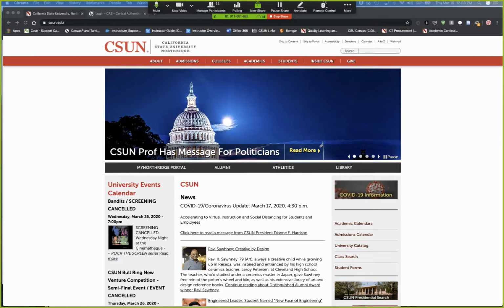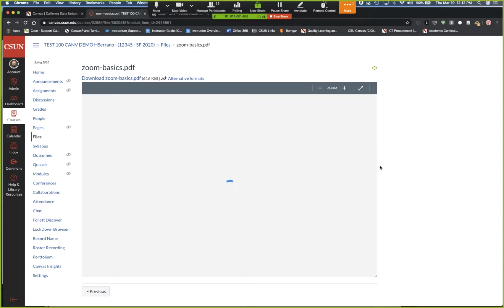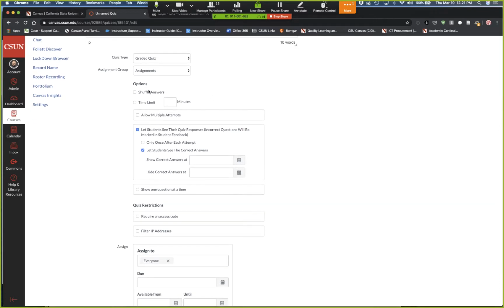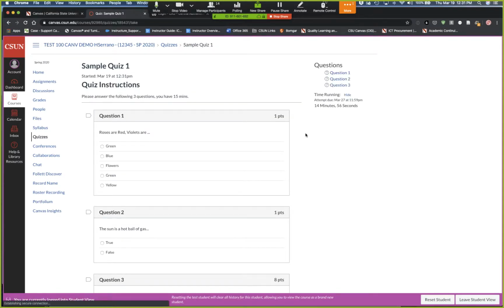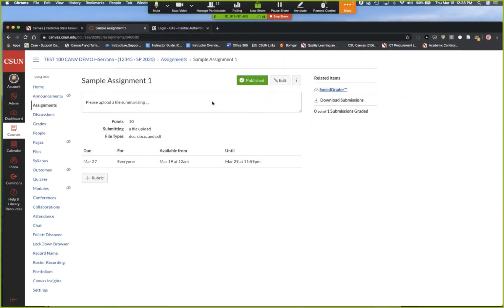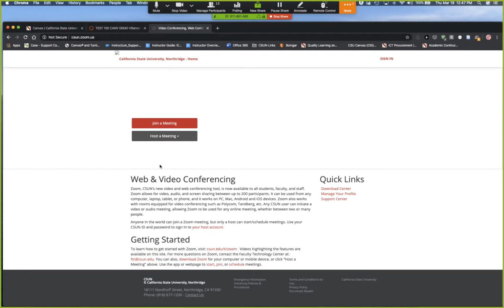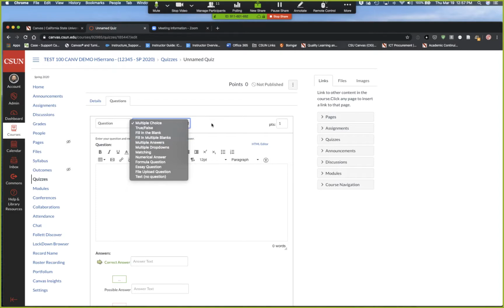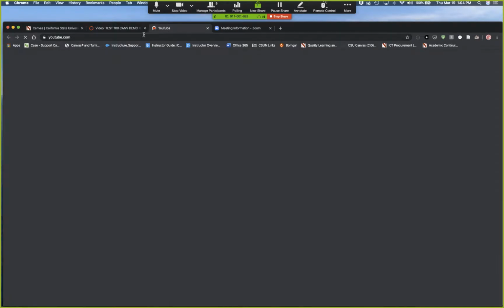Canvas Basics - March 19, 2020 12PM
Getting started using Canvas in your online, hybrid or face-to-face course.